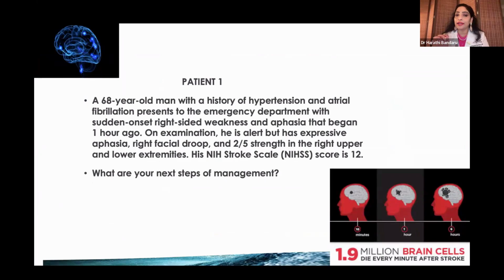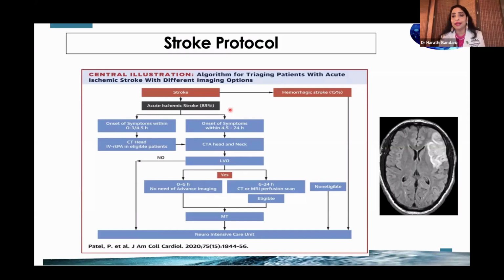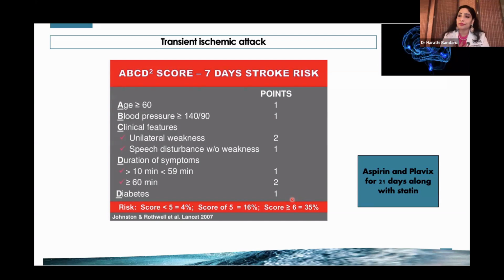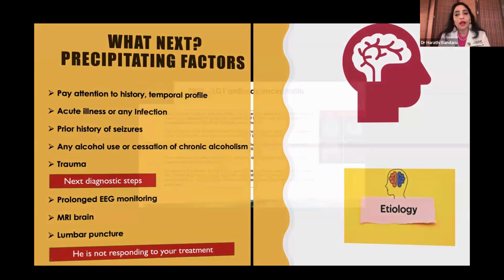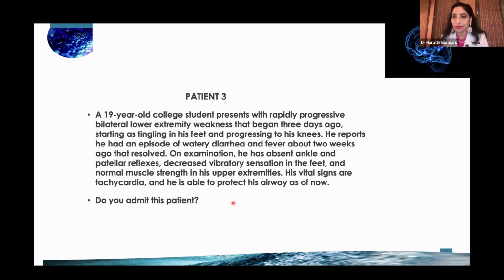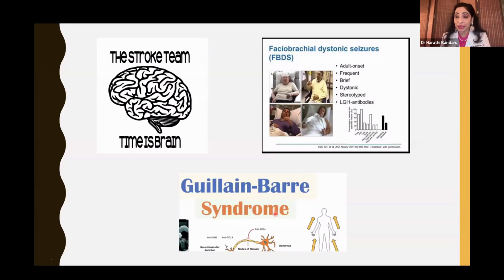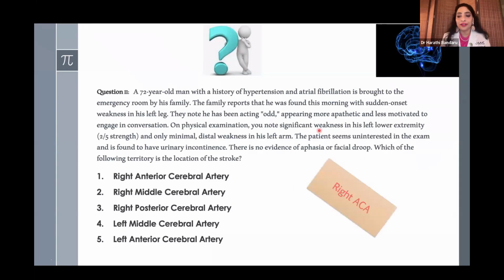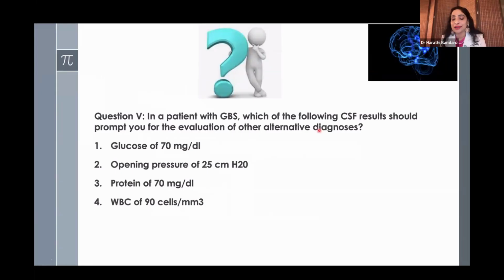Brain Emergencies Don't Wait—Here's What You Must Know First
Neurological emergencies require rapid recognition and immediate action to prevent life-threatening complications and long-term disability. In this in-depth educational video, Dr Harathi Bandaru MD, MS, FACP, FACG (Neurologist) explains the essential approach to diagnosing and managing neurological emergencies such as:

🧩 Stroke (Ischemic & Hemorrhagic)
⚡ Seizures & Status Epilepticus
🦠 Meningitis & Encephalitis
🧠 Traumatic Brain Injury & Spinal Cord Compression

You’ll learn:
✅ How to recognize key neurological warning signs
✅ Emergency room (ER) evaluation and imaging essentials
✅ Evidence-based treatment and stabilization protocols
✅ Practical tips for physicians, nurses, and paramedics

This high-yield review is perfect for medical students, residents, neurology trainees, and healthcare professionals seeking to strengthen their understanding of acute neurological disorders and emergency management.

🎓 Presented by Dr Harathi Bandaru MD, MS, FACP, FACG (Neurologist)
💬 Share your thoughts or clinical questions in the comments!